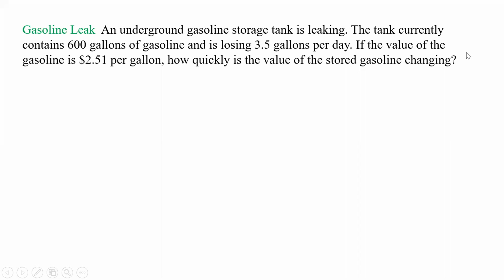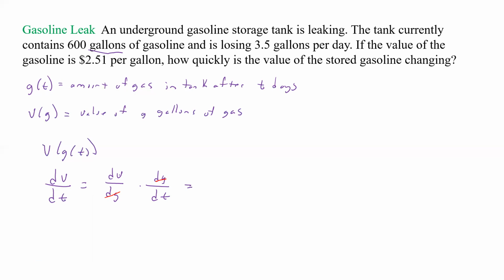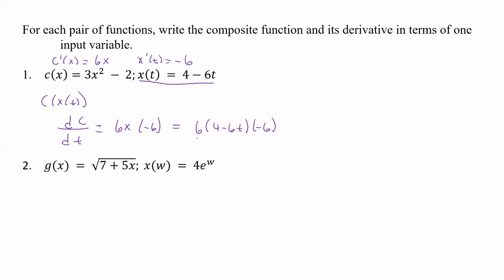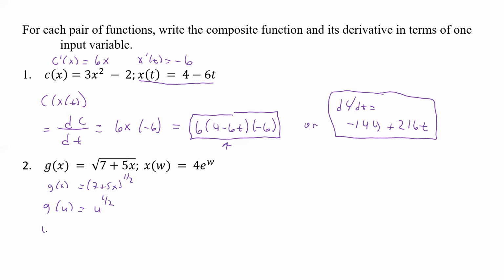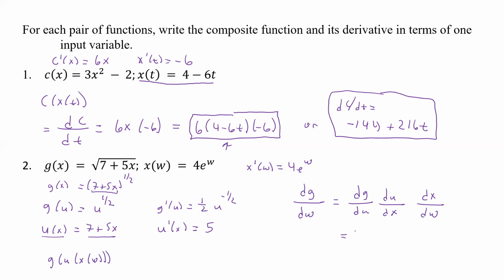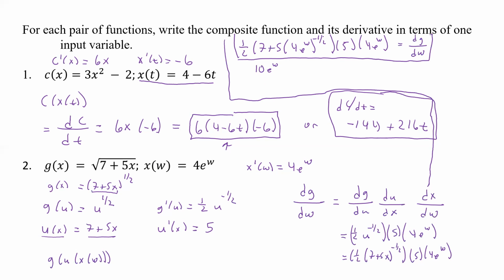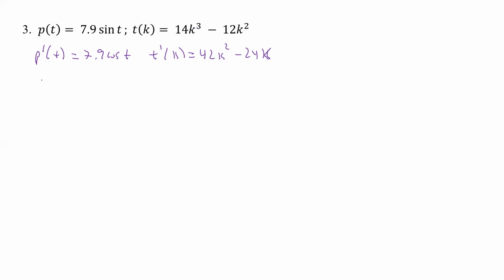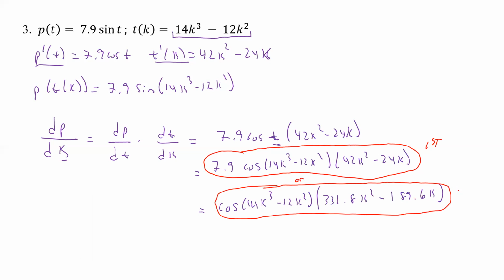3.3 Lecture Pt III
Lecture:  3.3 Rates of Change for Functions that can be Composed Pt III